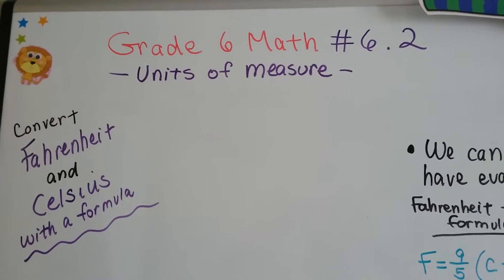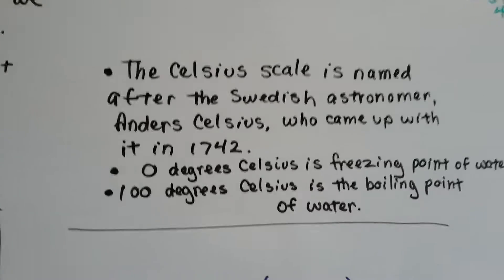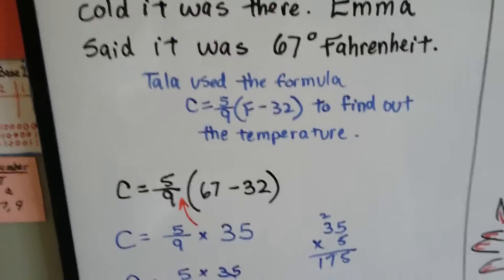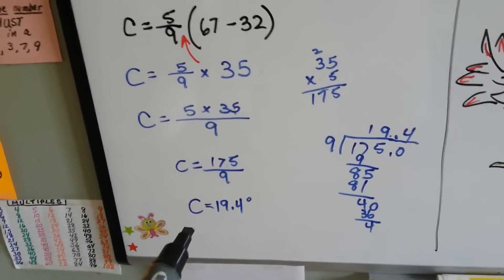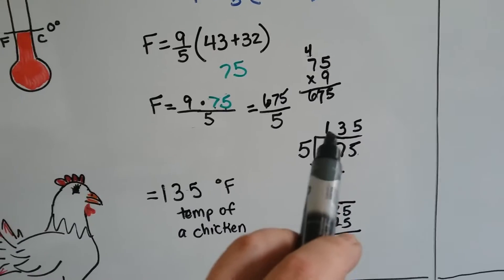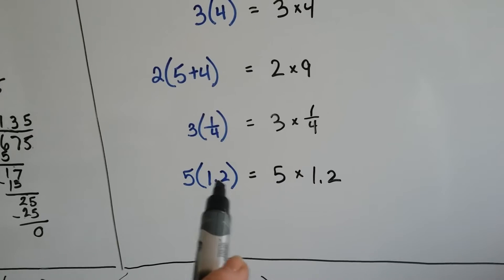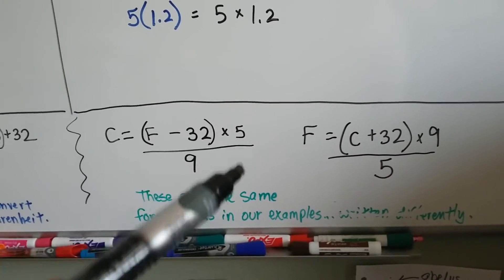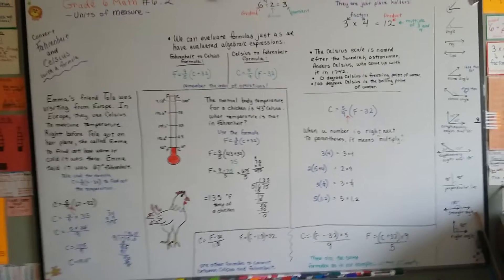Grade 6 Math #6.2a, Convert Celsius and Fahrenheit temperatures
An explanation of how to use formulas to convert between Celsius and Fahrenheit. #6.2a